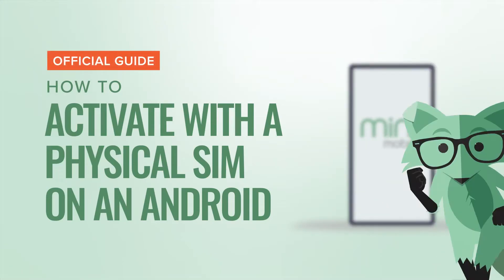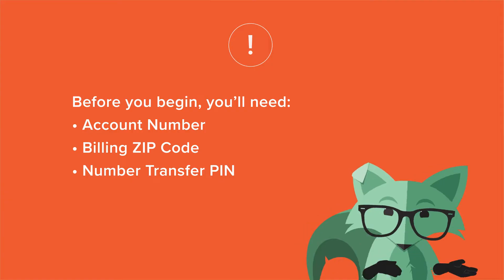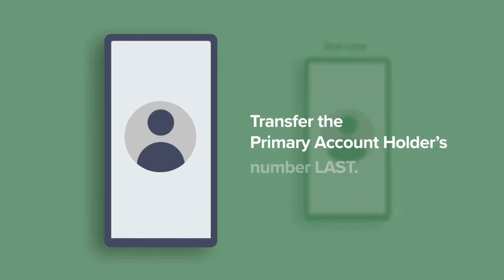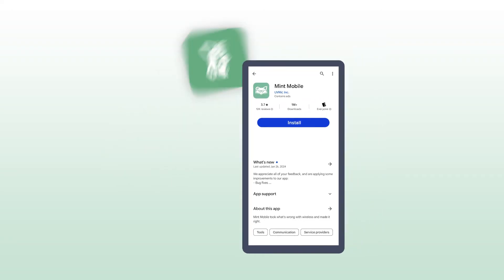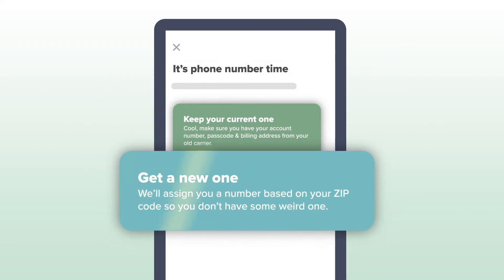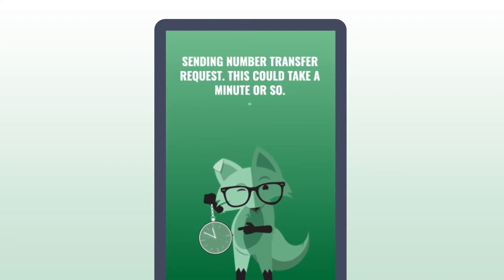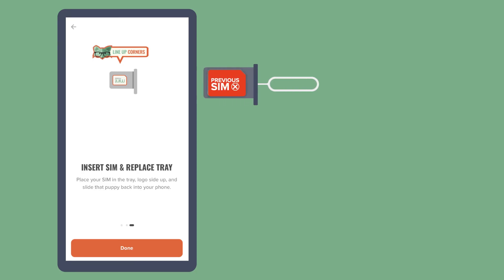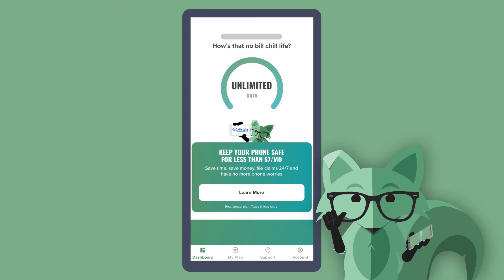How to activate with a physical SIM on Android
Mint Fox is here to help you activate your new Mint Mobile plan with a physical SIM card on your Android phone.

Go over our pre-activation checklist:
-Make sure your Android phone is unlocked and the software is fully up-to date
-Don’t cancel your current service yet, especially if you want to bring your number to Mint
-Make sure you have your account number, billing ZIP code and Number Transfer PIN from your current carrier
-If you’re bringing more than one phone number to Mint, be sure to transfer your Primary Account Holder’s line LAST

Connect to Wi-Fi and download the Mint Mobile app

Open the app and select “Activate your SIM card”

Enter the 11-digit ACT code that was sent in your order confirmation email to continue

Select “Get a New Number” and give us your ZIP code so we can make sure you get a local one OR select “Keep Your Current One” if you wish to bring your own number to Mint
-You’ll need your account number, number transfer PIN and billing ZIP code from your current carrier to complete the transfer. Check out our blog for more info on how to bring your number to Mint Mobile.

Check the status of the transfer in the app or wait until you get the confirmation email. Then, create a password to finish setting up your Mint Mobile account

Use the SIM ejector tool to remove your SIM card tray, then take out your old carrier’s SIM card and replace it with your new Mint Mobile SIM card. You may have to restart your phone if you don’t get signal right away

Be sure to set up your Data & Messaging settings next, so your phone can access the internet

Think about how much money you’re about to save, smile and snap your first selfie as a Mint subscriber (not required, just recommended)

Mint Mobile is the easy way to save on wireless with plans starting at $15/mo. Unlimited talk & text, 5G • 4G LTE data on the T-Mobile network and free calling to Mexico and Canada. Genius, right? Plus, we don’t want you to pay for data you don’t use, which is why we offer plans that fit your needs (even Unlimited), and we will tell you if you’re paying us too much. Never overpay for wireless again.

Find these articles and more in our Help Center:
How to Remove and Insert a SIM Card on Android Phones